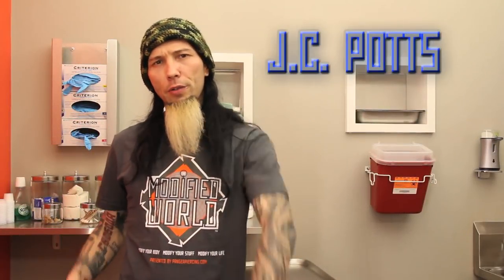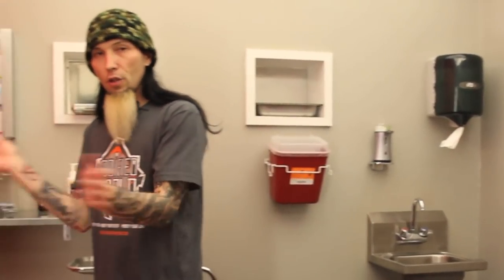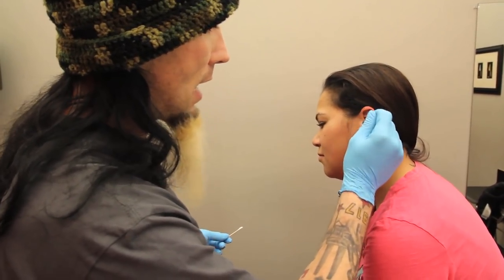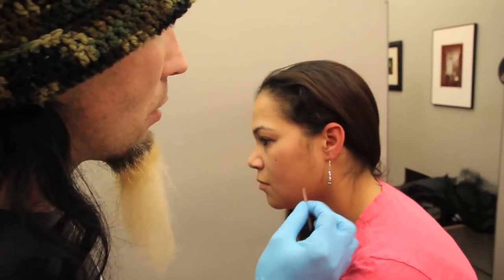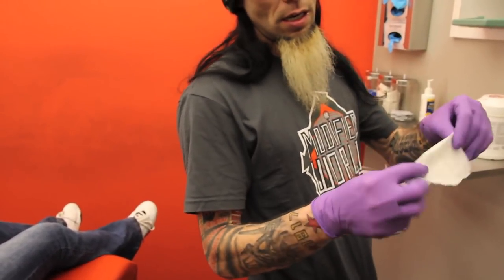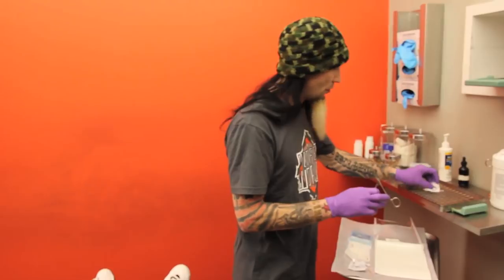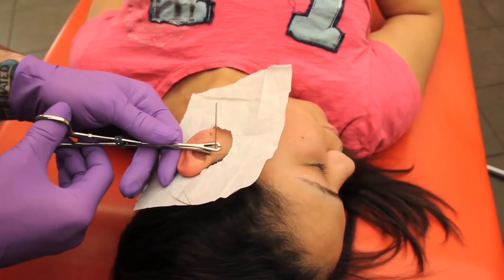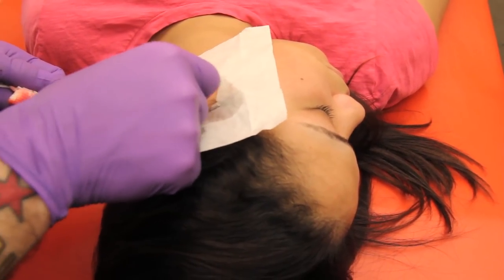Tragus Piercing Essentials- THE MODIFIED WORLD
a respected professional piercer walks you through the basics of tragus piercings. This should NOT be used as a "how to" video...it should be used to make sure you don't get a bad piercing. It's not the only way to do one, either...just the way j.c. from PANGEA PIERCING does it.